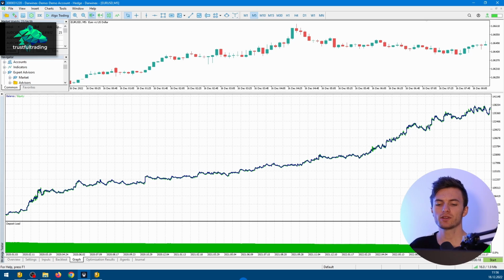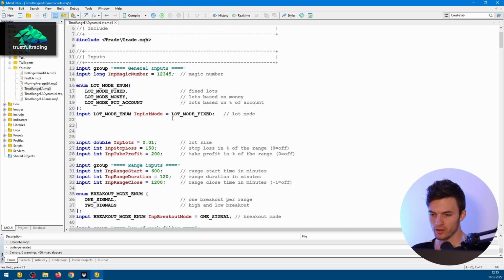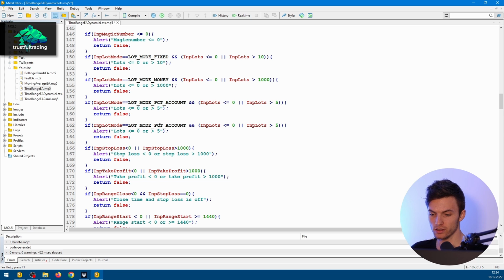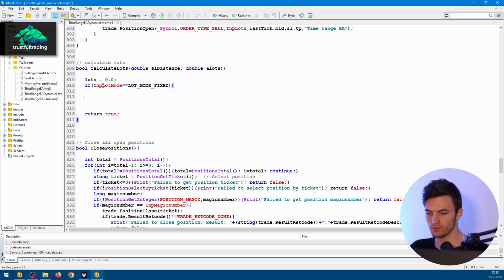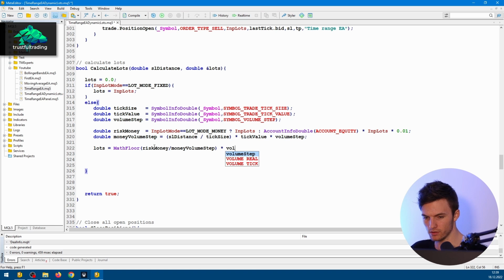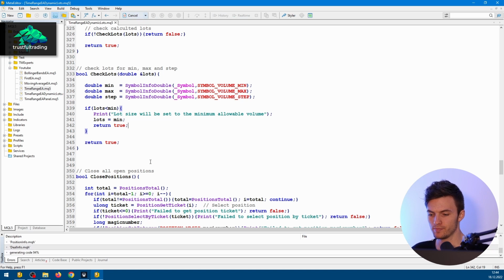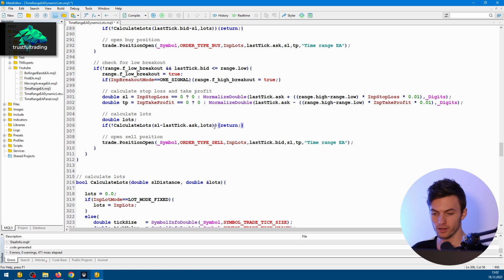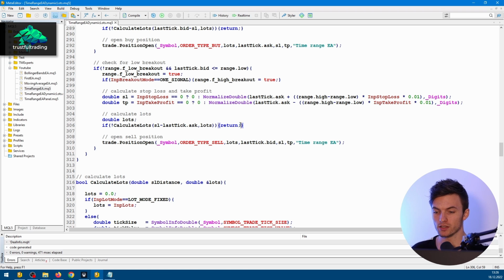Dynamic position sizing in mql5 | MT5 programming